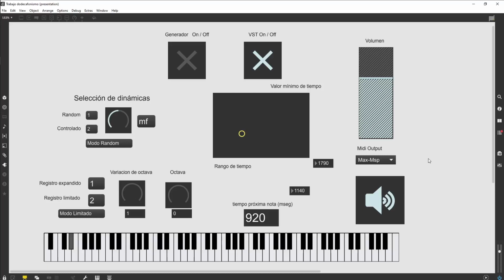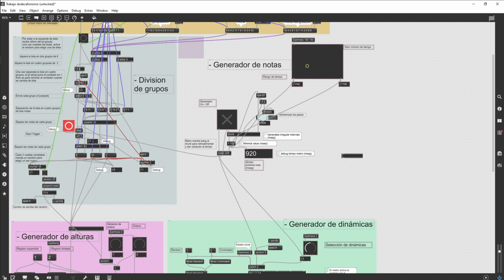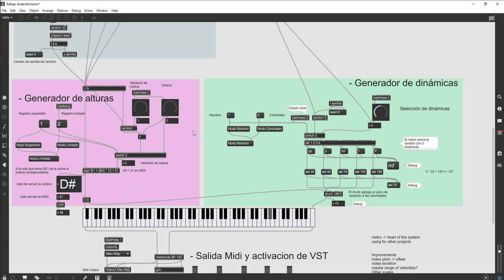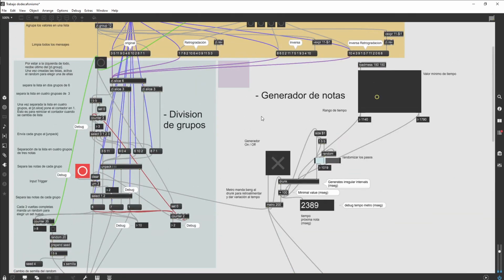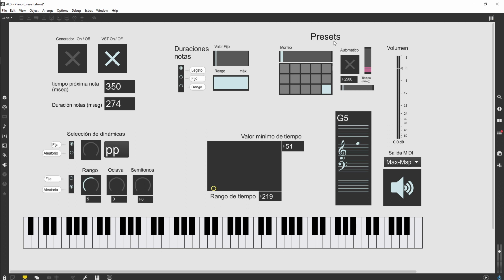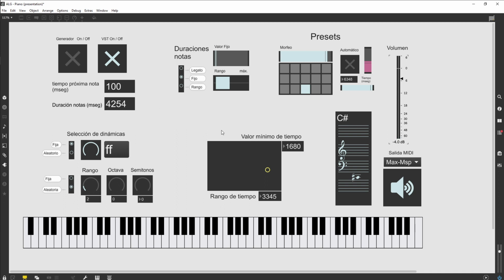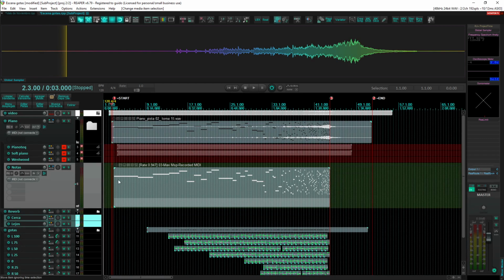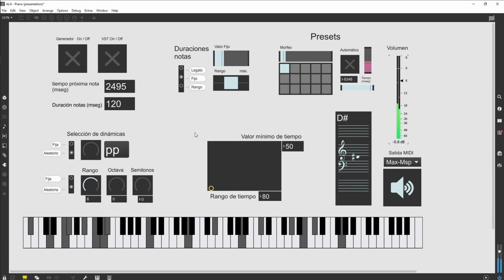How to Max Msp - Dodecaphonic Midi Generator Tutorial #6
Hello there maxmsp users!

In this video I´ll be talking about general aspects of the patch, improvements, a newer version of it and some musical applications

00:00 Intro
00:29 The heart of the Patch
04:50 Using the heart in other bodies
06:29 Pitch improvements
09:57 Duration improvements
10:19 Velocities improvements
12:05 Melodies and chord improvements
13:37 New version of the patch
16:25 Legato vs fixed duration
18:00 Presets, morphing and automatic changing
22:47 How I used it in a cue
26:55 Final thoughts